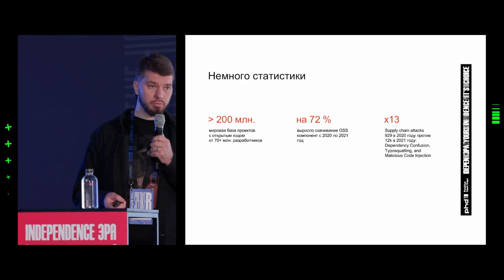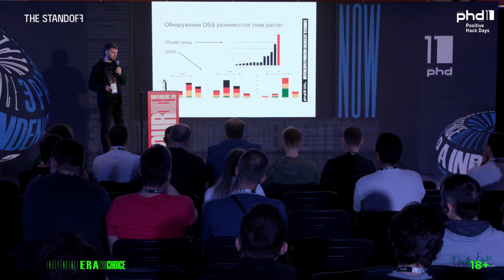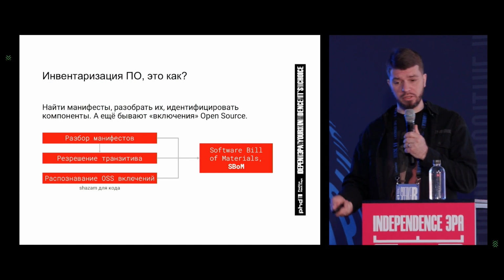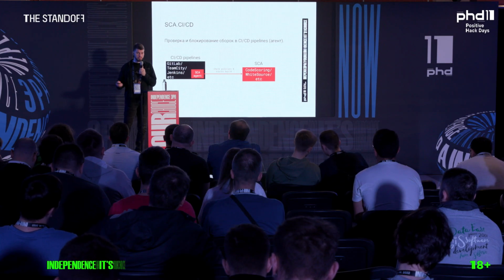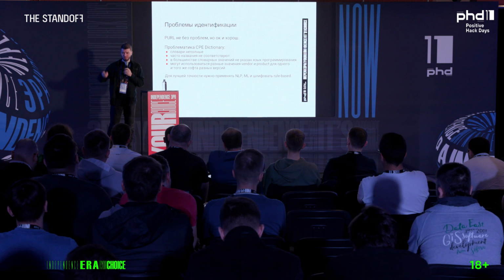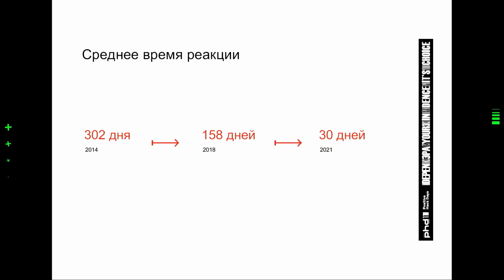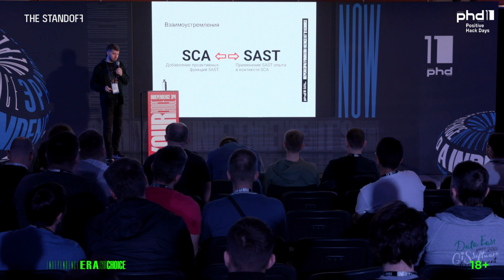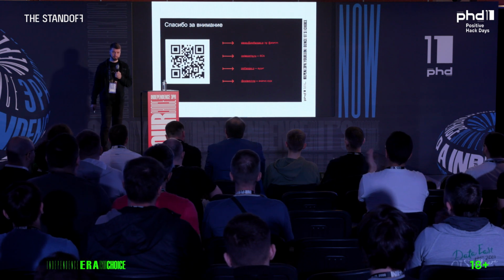Software compositional analysis: current challenges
Classic software composition analysis (SCA) has been around for more than a decade, but the growing popularity of open source results in the evolution of information security issues and methods of dealing with them. By using examples, statistics, and background information, Alexey will discuss the issue of secure development in the light of modern threats introduced by third-party components. He will also offer solutions on how to address these threats.